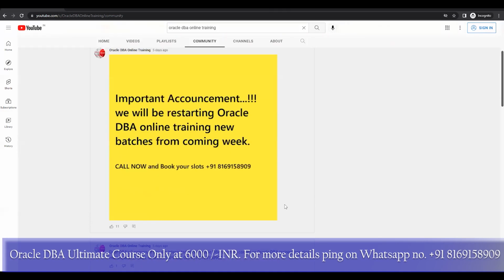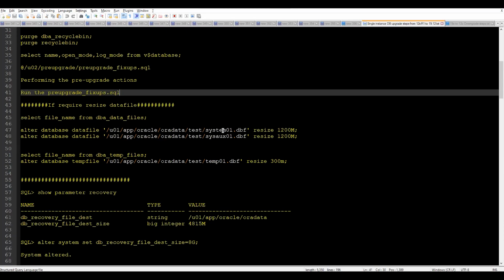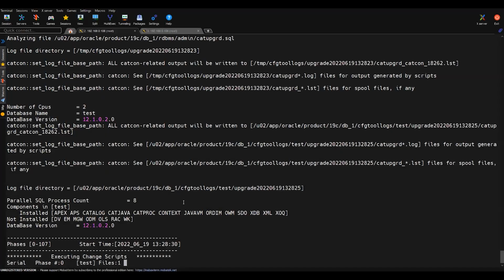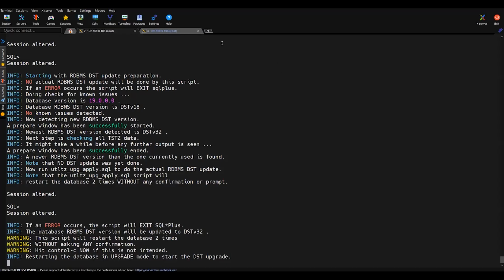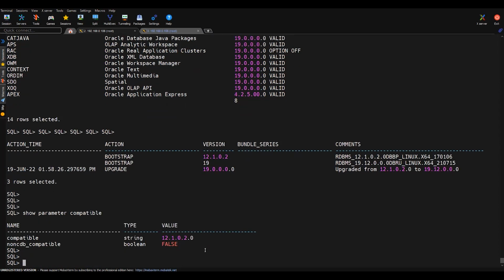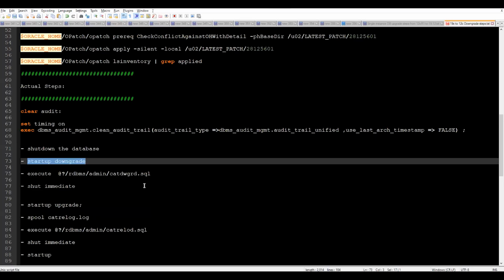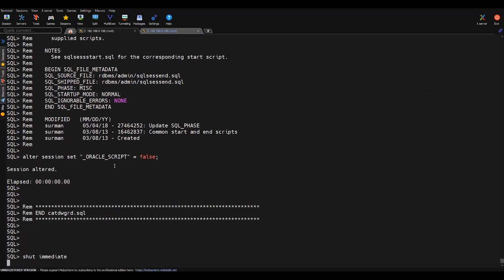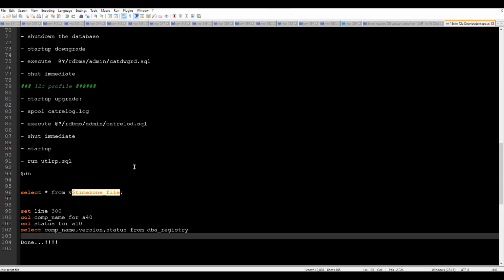Oracle Database Downgrade from 19c to 12c step by step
Learn how to Downgrade the Oracle Database  from 19c to 12c step by step
In this tutorial, we will learn how to downgrade or roll back the oracle database from 19c to 12c.

The actual step will start after the completion of the database upgrade.

EXCLUSIVE MEMBERSHIP BENEFITS:
1) Loyalty badges
2) Emoji
3) Exclusive members-only videos
4) Early access to new videos
5) Priority reply to comments
6) Get exclusive dba content related to every topic

9) Oracle 19c RAC database software Installation & database creation using DBCA on Linux step by step:

4. Motherboard:
Gigabyte B450M DS3H (AMD Ryzen AM4/M.2/HMDI/DVI/USB 3.1/DDR4/Micro ATX/Motherboard)

5. Ant Esports ICE-300TG Mid Tower Gaming Cabinet Computer case Supports ATX, Micro-ATX, Mini-ITX Motherboard with Transparent Tempered Glass Side Panel, 4 x 120 mm Fan (3 Rainbow Front/ 1 Black Rear)

6. LG 22 inch (55cm) IPS Monitor - Full HD, IPS Panel with VGA, HDMI, DVI, Audio Out Ports - 22MP68VQ